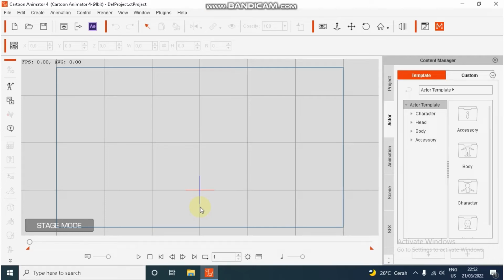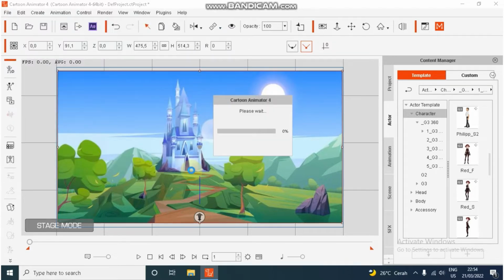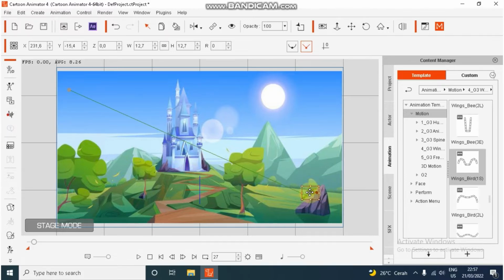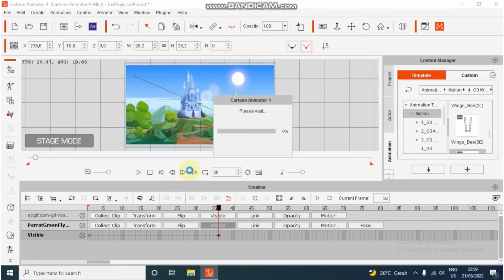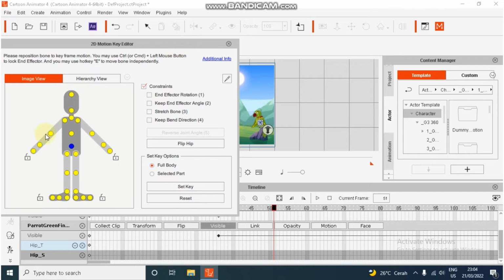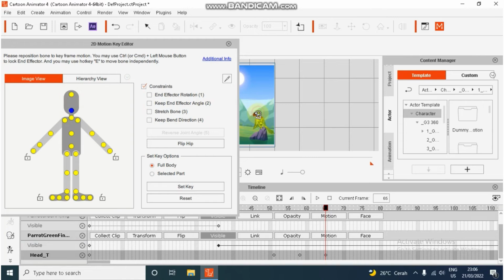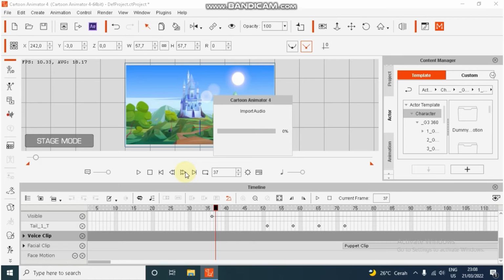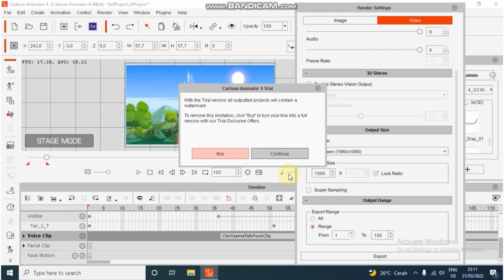Cartoon Animator 4 Tutorial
Supervisor: Professor Wei-Kai Liou